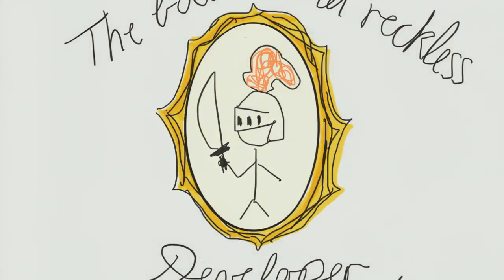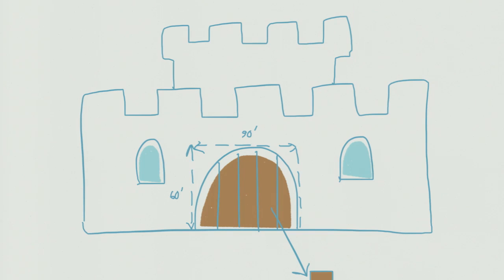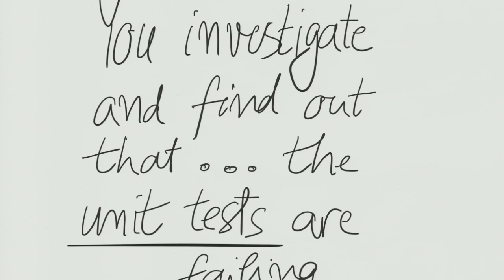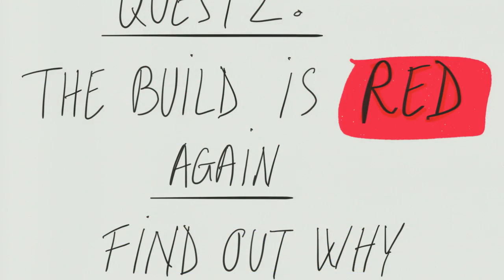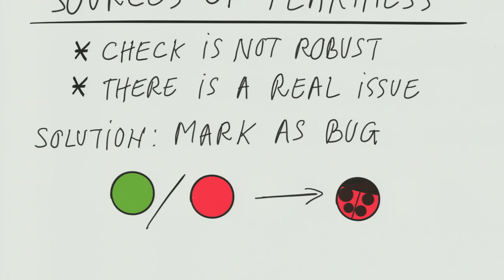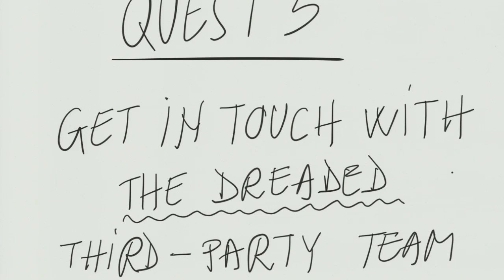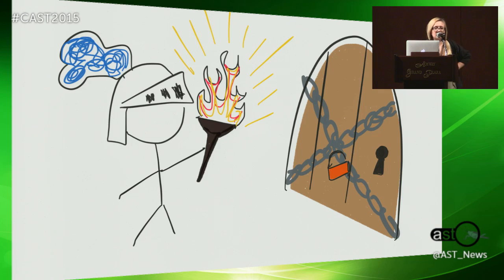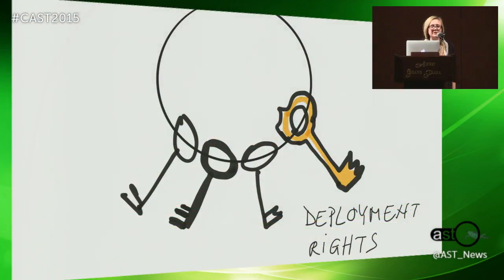Taking Control Of Your Test Environment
"Taking Control Of Your Test Environment" by Ioana Serban

Most of us have had to deal with red builds blocking our testing or have been told to test on flaky environments where half the issues you find would ‘never happen in production’. As a tester, I used to think this wasn’t my problem.

What happens though when a thinking tester decides this is her problem and wants to be part of the solution?

This talk exposes some of the possible causes why builds stay red or an environment is “flaky”. For instance:
1. There are bugs in your build.
2. You are dependent on a third-party system that is not functioning correctly.
3. Your deployment may have gone awry, something may be missing.
4. Your environment is not set up in a consistent way.

We’ll look at some approaches that target each of these causes and show testers how they can acquire the skills necessary to take control of their test environment.

In case of bugs in existing functionality, you need to ask yourself: Are you running automated checks against the build? If yes, either you don’t have the right checks in place, are ignoring failed checks, or, even worse, the issue is intermittent. Testers that seek out a deep technical understanding of their product can be capable of chasing an issue down the whole technology stack without relying on a developer.

Stubbing out a third-party service can counteract uncertainty about the functionality of your own product. To deal with the real issue though, a tester can communicate directly with the third-party team, providing information to and from both sides.

Testers can get involved with the automation of both the deployment and environment setup, which are traditionally Operations roles. This is also often the realm of “magic scripts” that are not considered part of the deliverables and are not properly tested. A tester’s input can be very valuable here.

Speaker Bio:
Ioana Serban started working as a Software Engineer in Test in 2011. With a strong leaning towards the more technical side of testing, she’s interested in learning all aspects of the craft and is a big fan of challenging assumptions of what a tester is or isn’t “supposed” to do. Ioana previously worked for Adobe and is currently working for eBay as an embedded tester in an agile team.